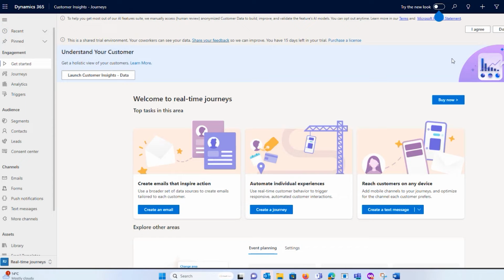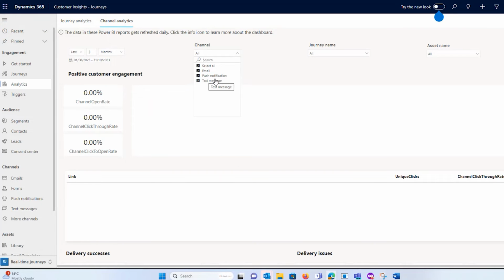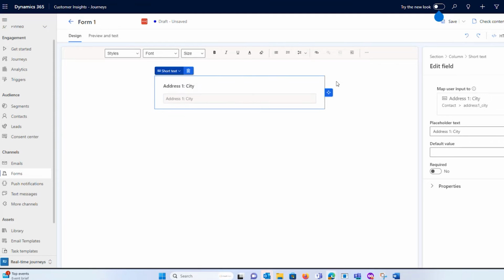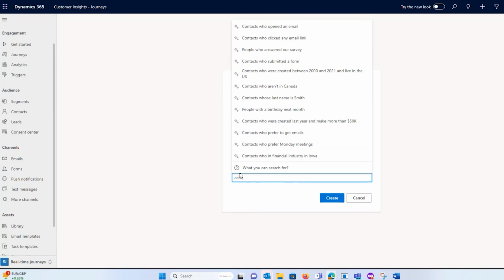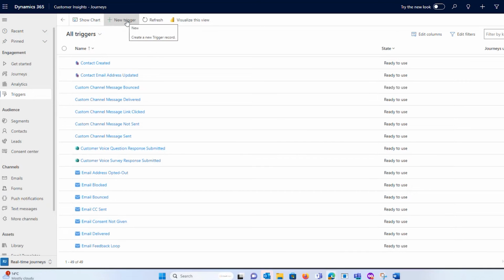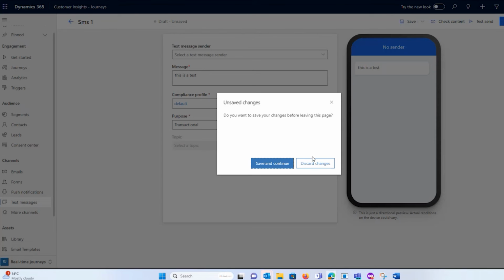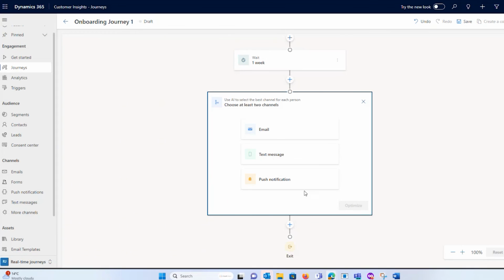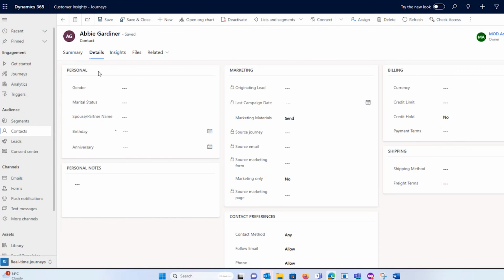Dynamics 365 Customer Insights Demo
An overview of the features and benefits of Dynamics 365 Customer Insights. This is a great resource for those who want to learn more about how to unify and enrich customer data and gain insights into future opportunities.